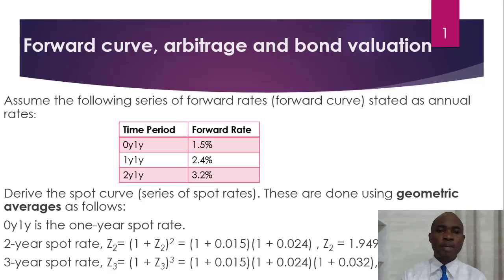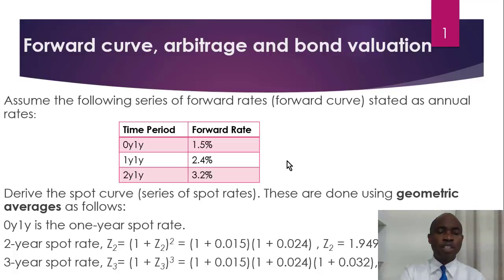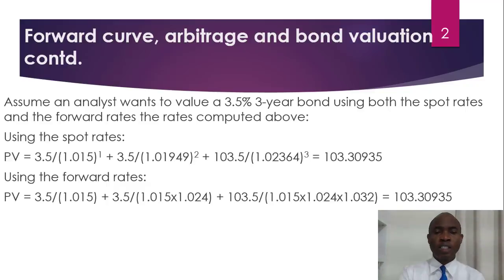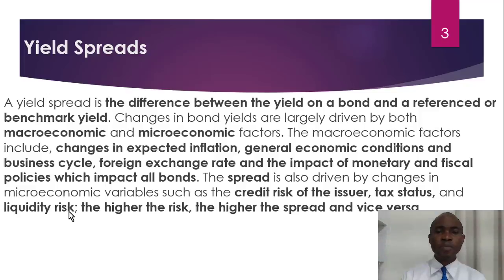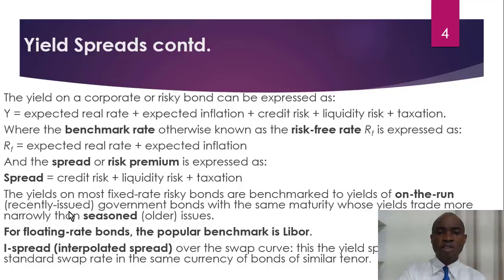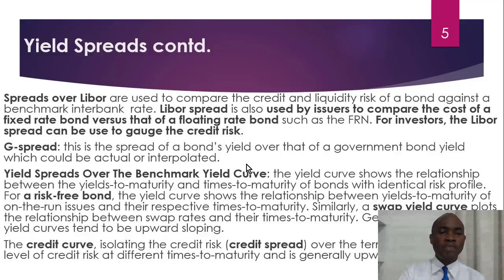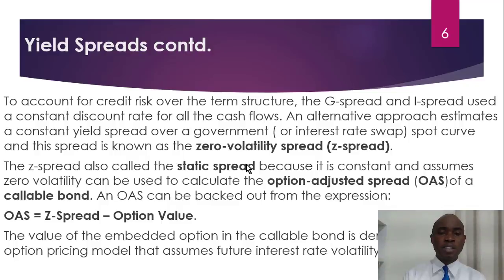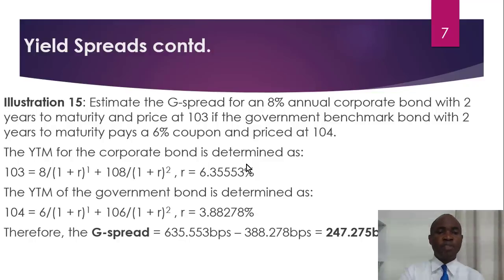Forward Curve, Arbitrage and Bond Valuation, and Yield Spreads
A Review of Forward Curve, Arbitrage, Bond Valuation and Yield Spreads for CFA Level 1 Candidates - Fixed Income